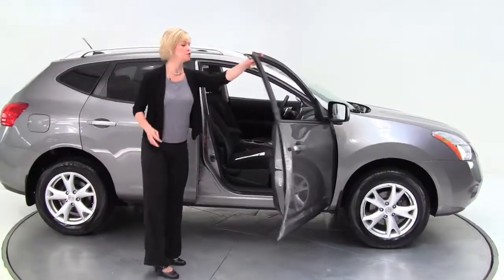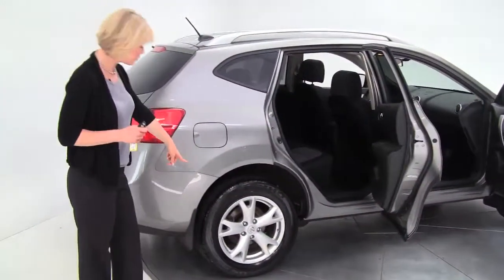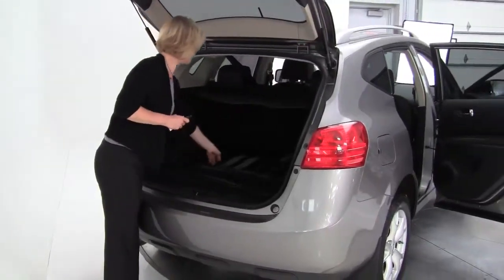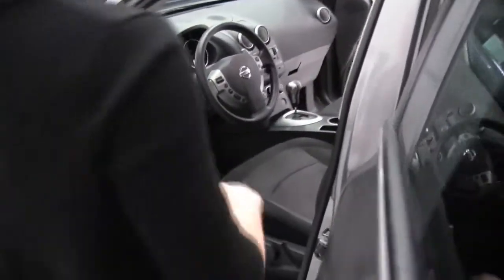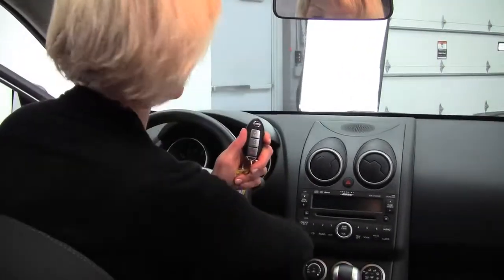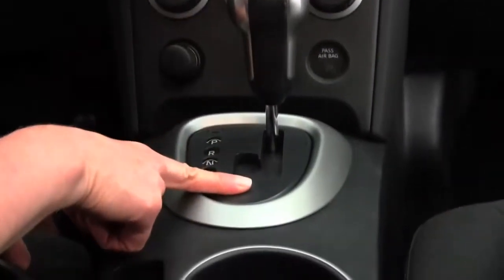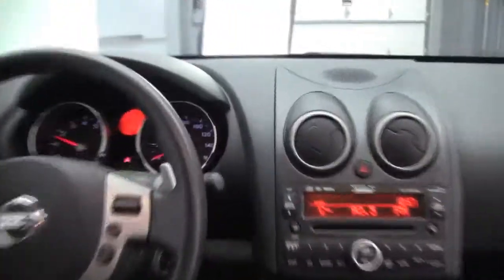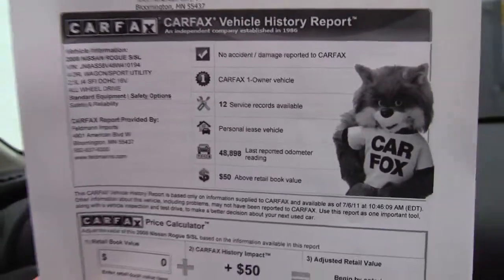2008 Nissan Rogue Feldmann Nissan Bloomington Minneapolis MN Used Walk Around M1325A